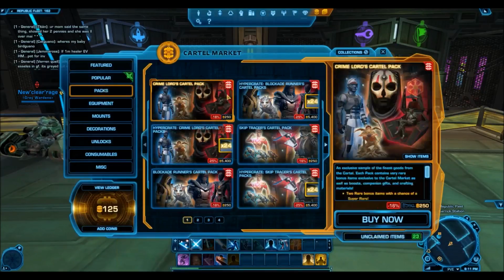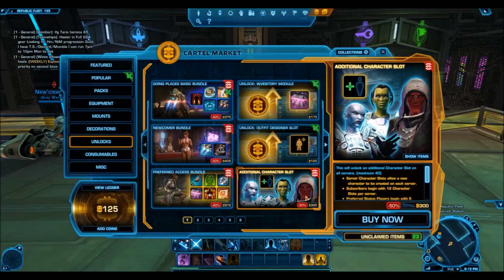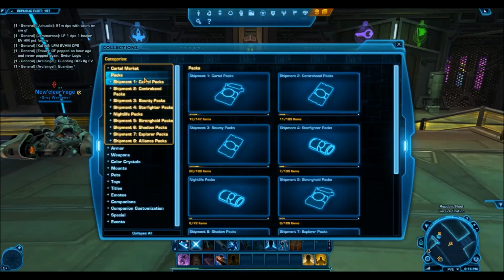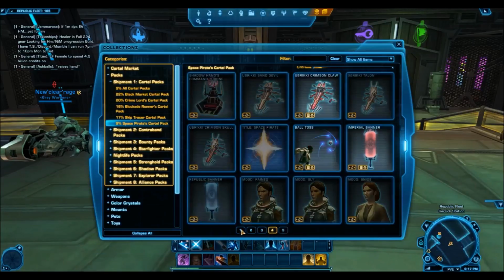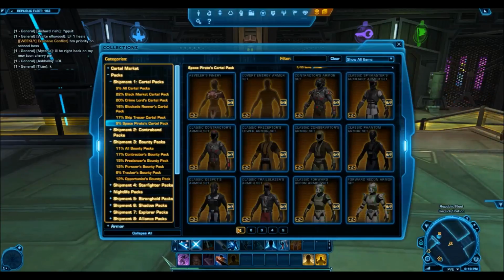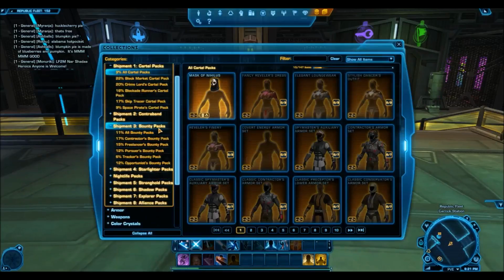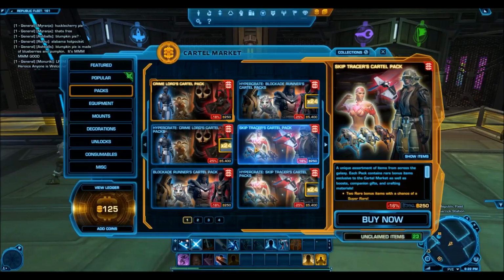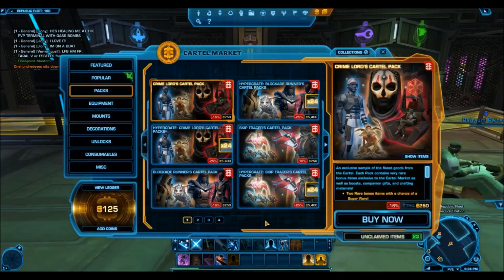SWTOR: New Cartel Market Sales- All Shipment 1 Cartel Packs Available!